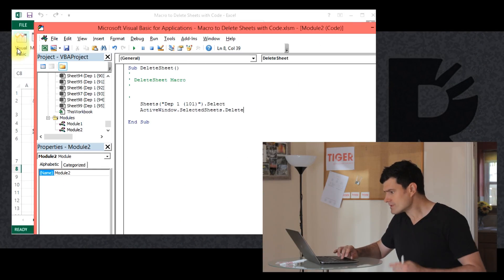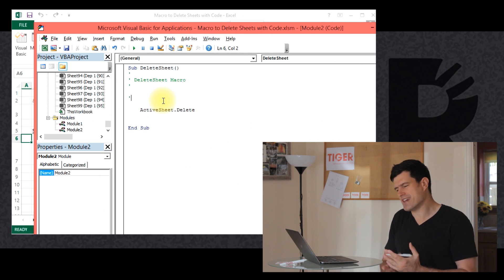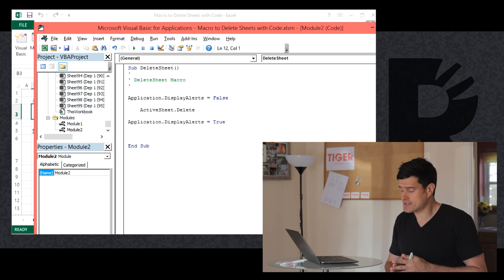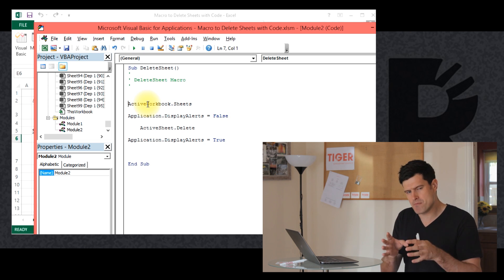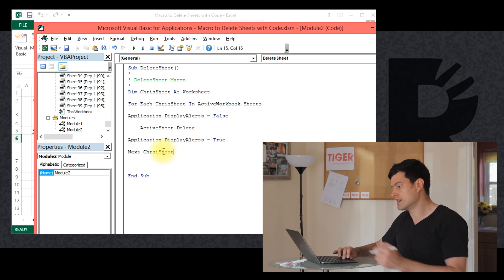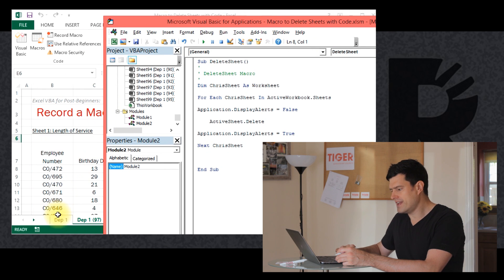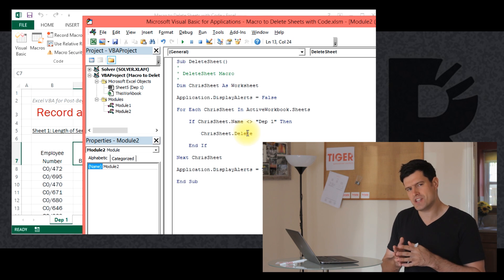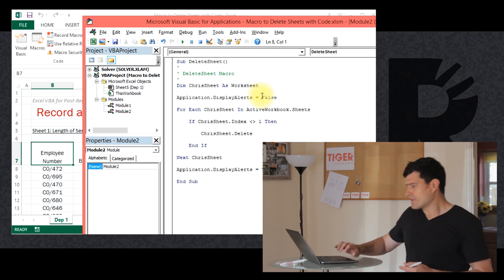Excel VBA for Post-Beginners: (4/6) Loops and If to Delete Sheets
If you know the basics of Excel VBA and want to take the next step, this series is for you.  We take an everyday task – creating reports from a database – and look at how to complete it using Excel VBA.  The series consists of 6 videos, including the introduction.

If you develop confidence in these areas, it won’t just save you time, it will transform the way you work with Excel spreadsheets.

I would love to hear from you – did the series help, and what are you trying to get done using Excel VBA?

For regular spreadsheet hints and tips and more on the ExcelRevolution